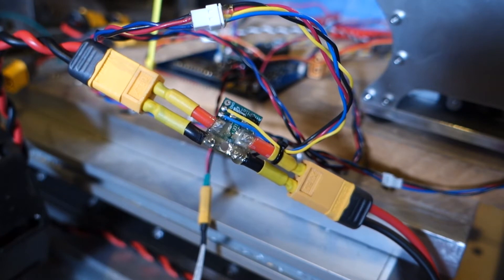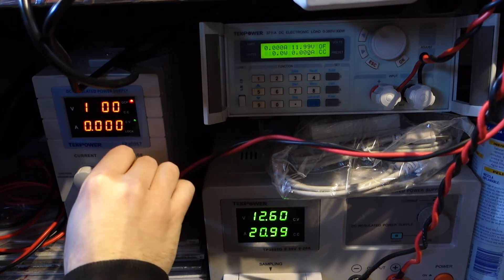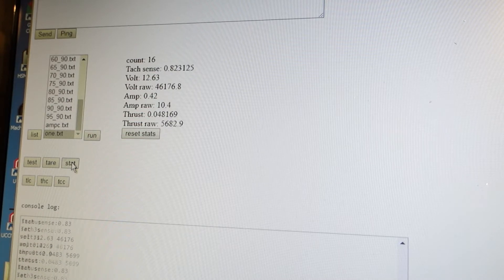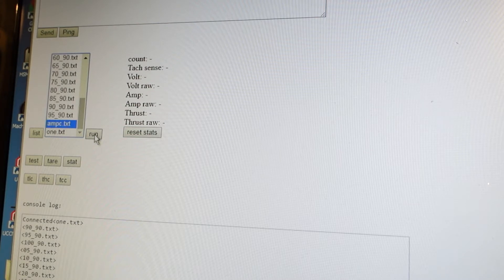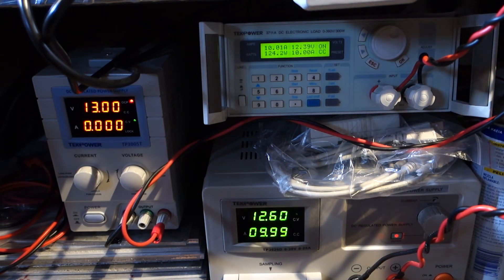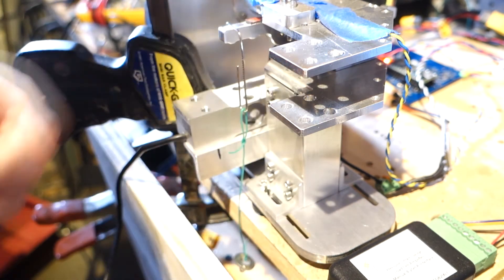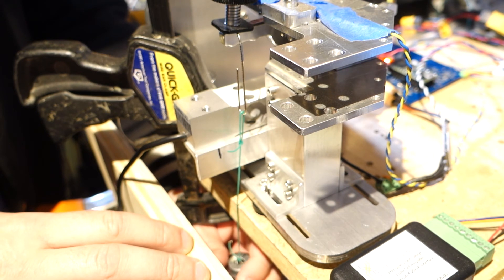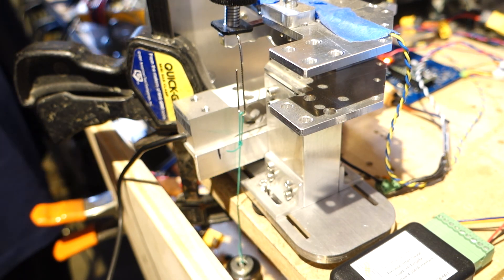How I test: Dyno calibration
Stepping through my calibration routine for the motor dyno